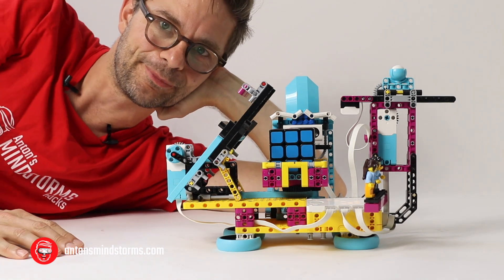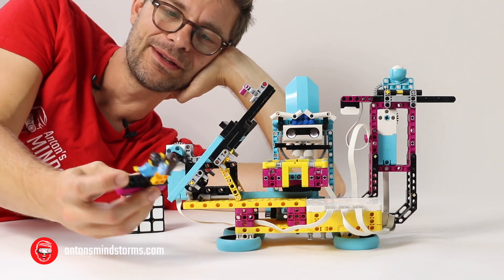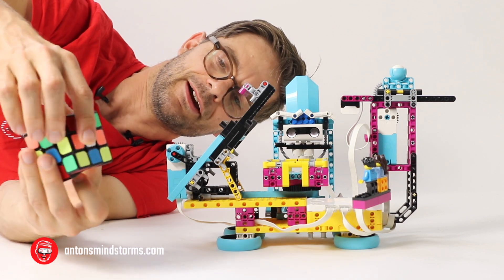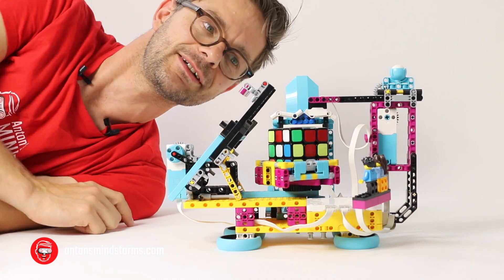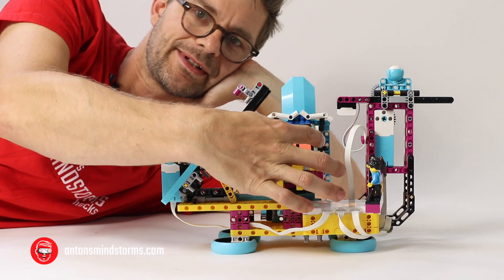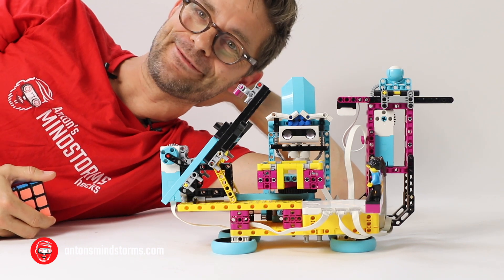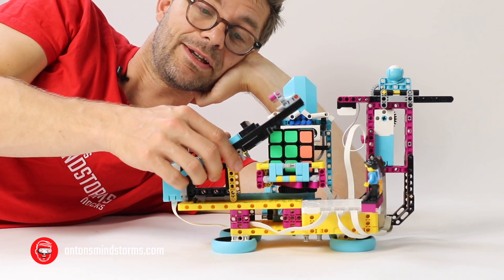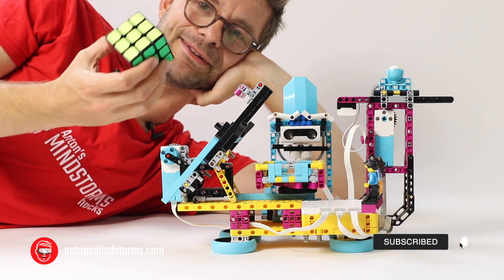Primecuber - The LEGO SPIKE Prime Rubik's cube solver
This is an amazing robot by David Gilday! Link to code and building instructions below.